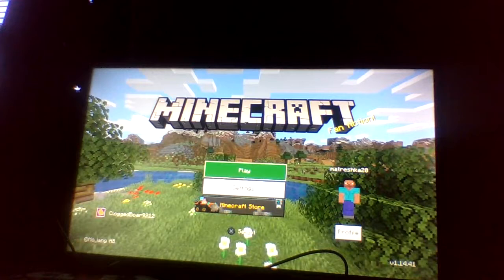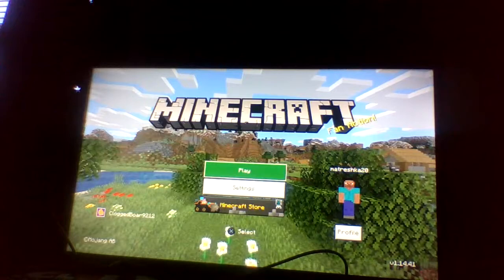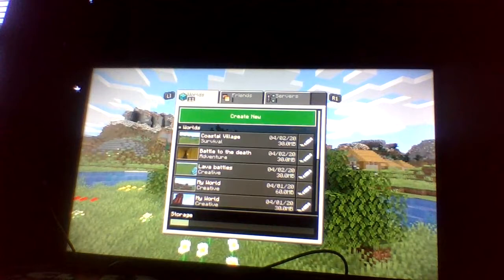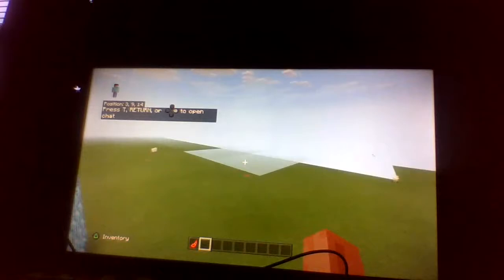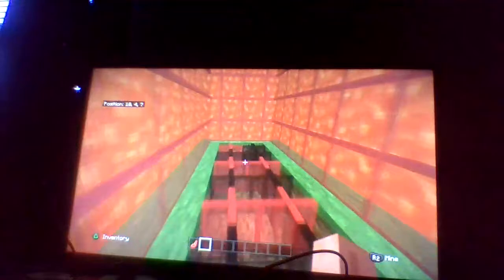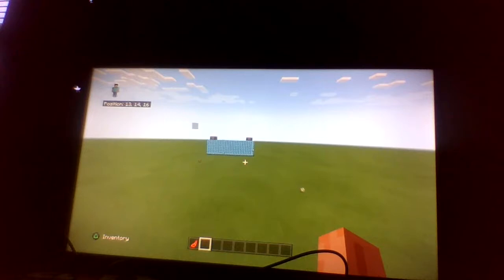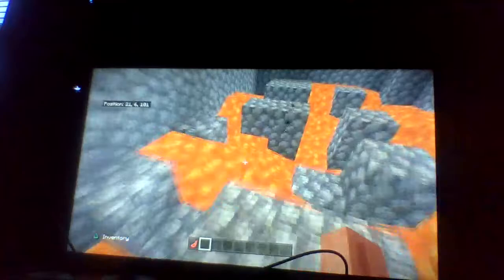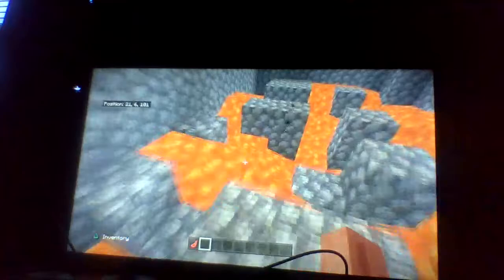minecraft video dj kam /mc